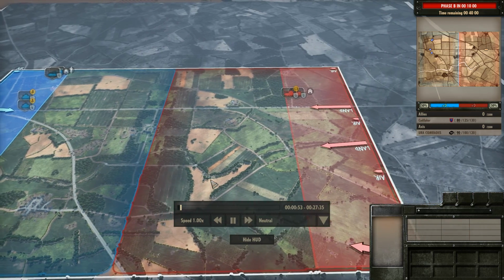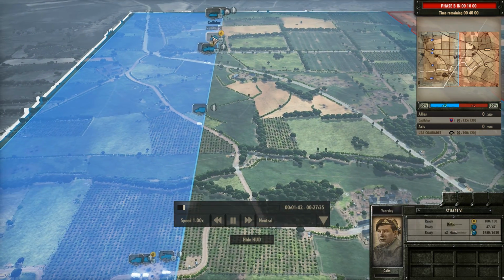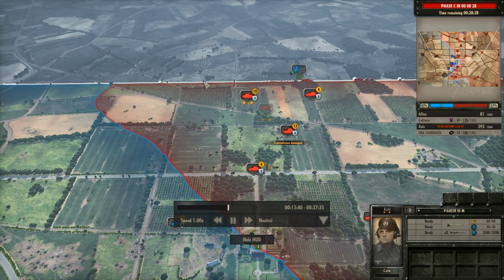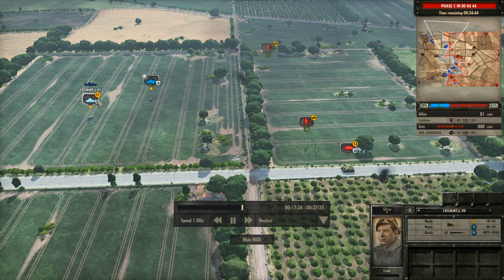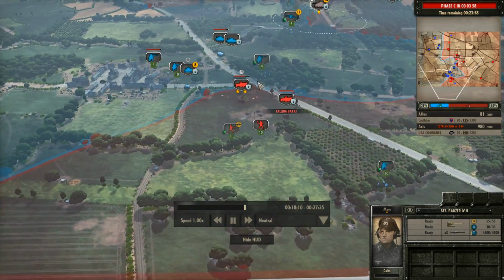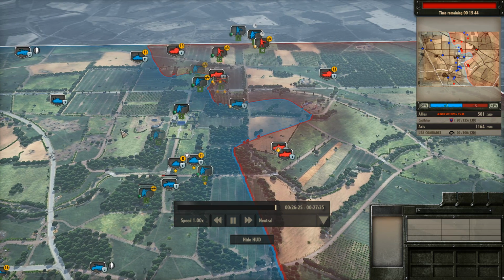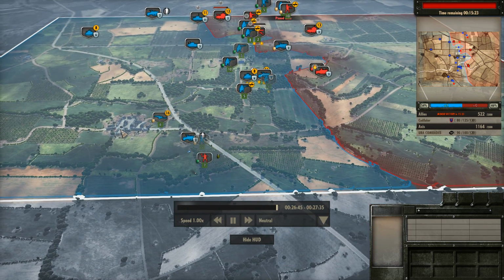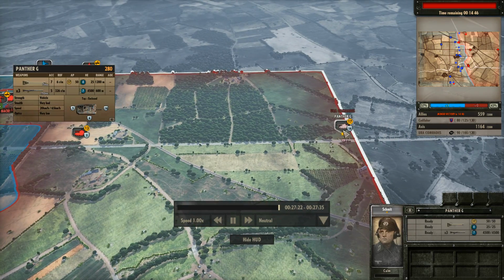Cadilakor [Guards] vs Ura Comrades [Wind] Steel Division Normandy 1944 co-cast #48 (with Khan)